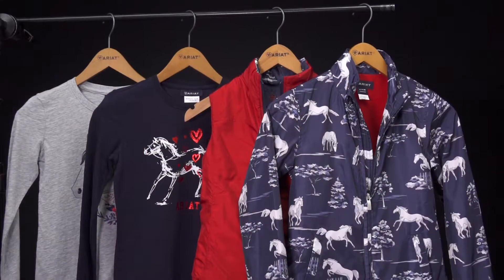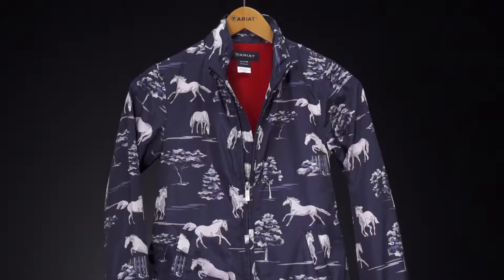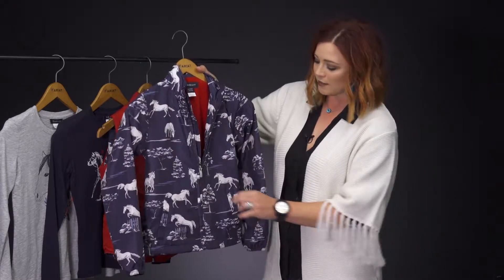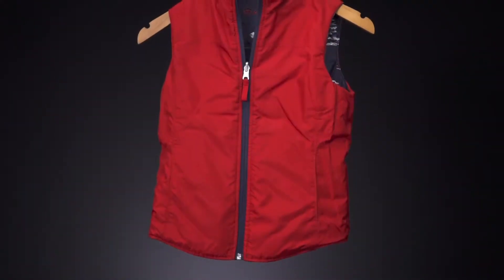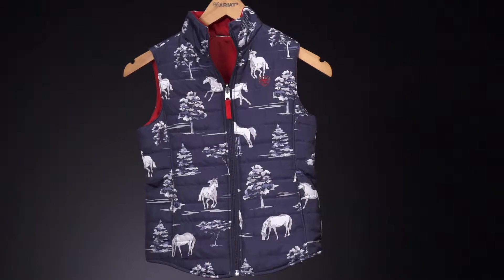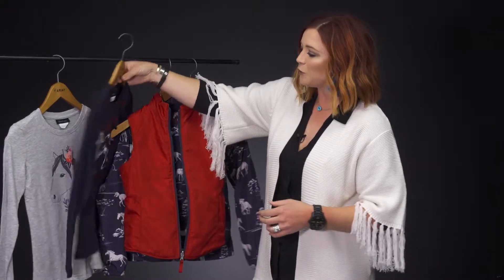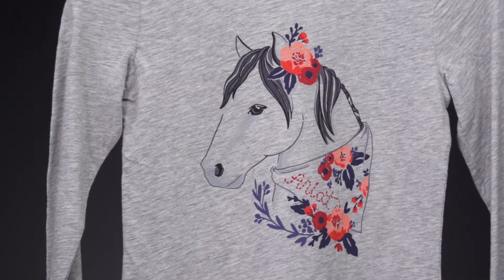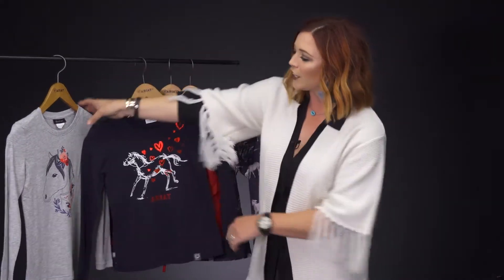Ariat Review: Little Girls Collection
Ariat Product Manager, Brooke Teixeira, gives us an inside look at new Fall arrivals coming into Riding Warehouse!